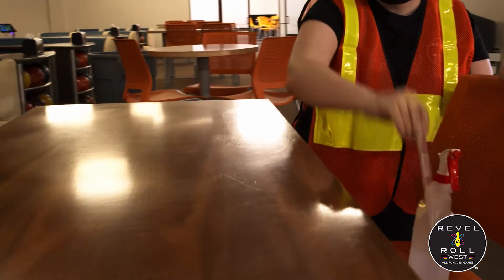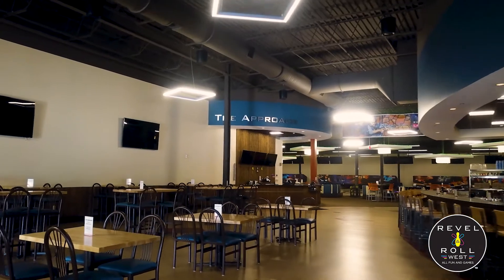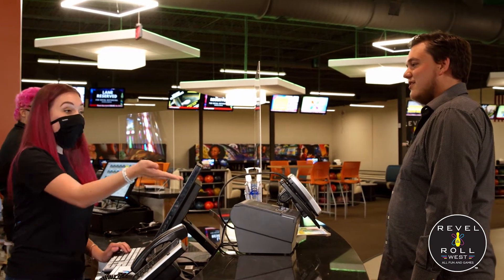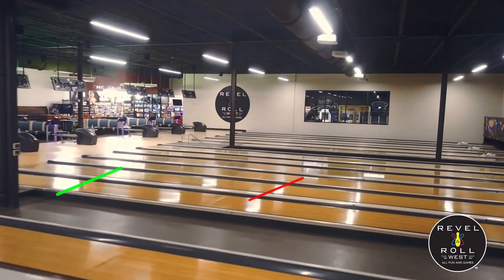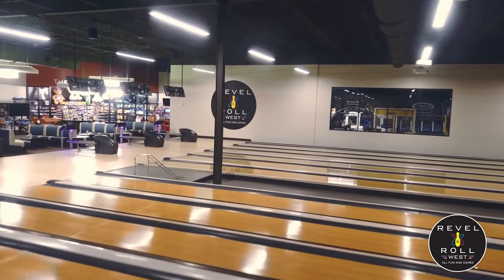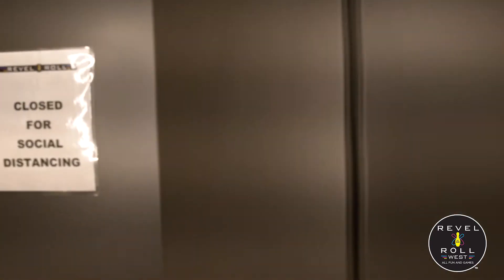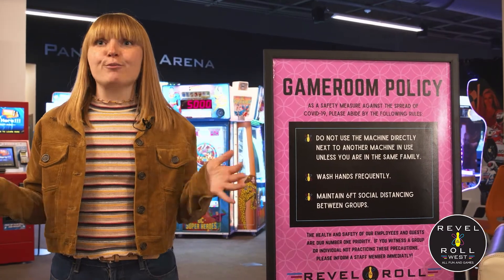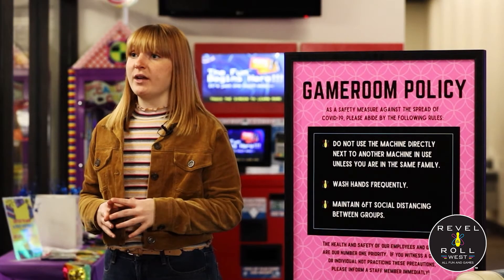Revel & Roll West - Covid-19 Reopening Strategy